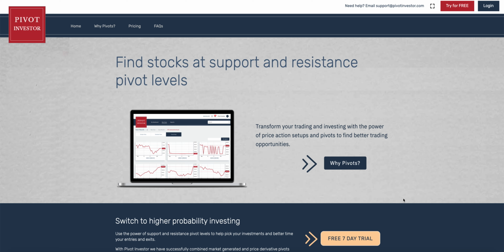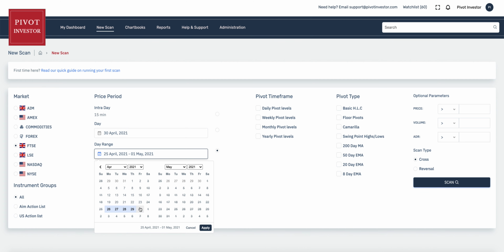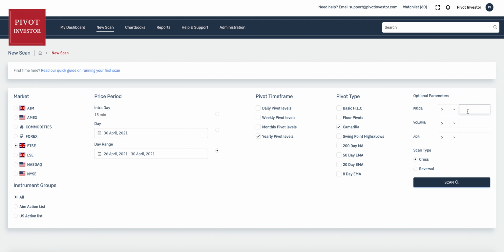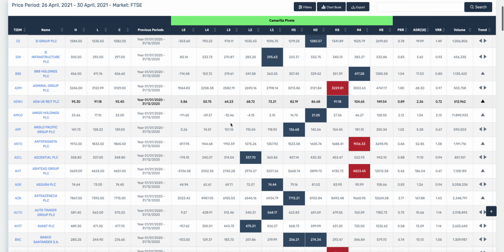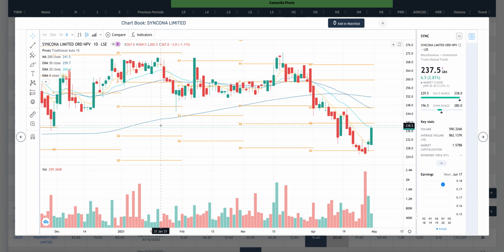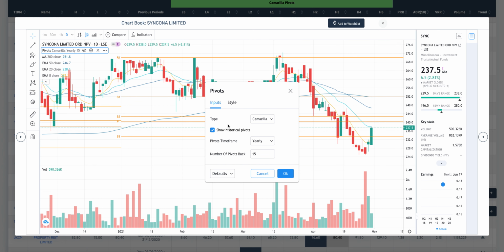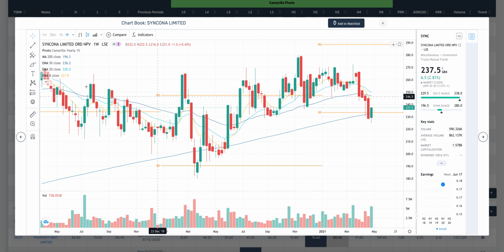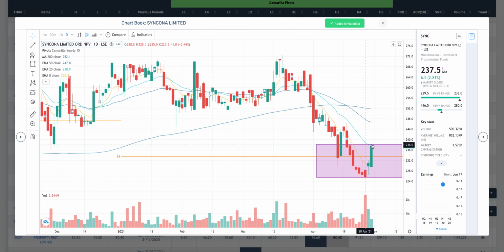Higher timeframe Pivot scan with pivotinvestor.com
A short video on a typical pivot scan I run on a weekend looking for trading ideas for the upcoming week.  For this scan, I took this weeks trading range to look for matches against the higher timeframe yearly pivot levels with the Camarilla pivots.

I hope you enjoy the video and remember you can sign up for a FREE 7 day trial